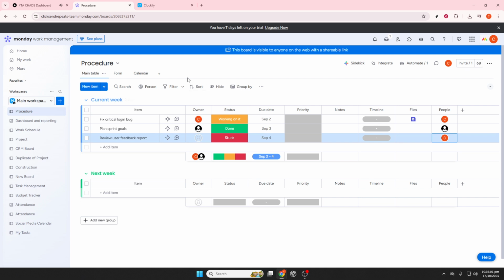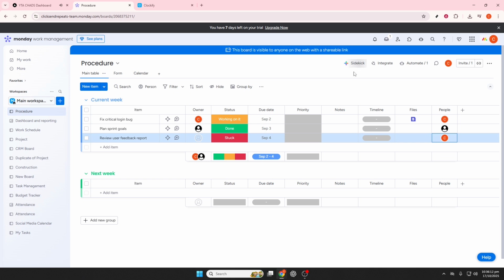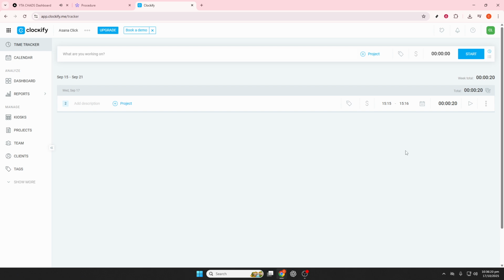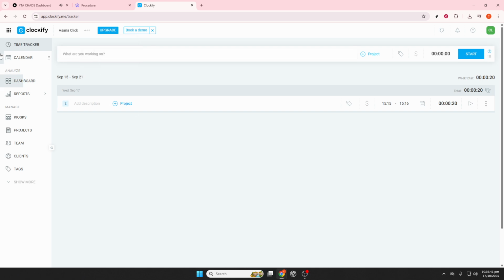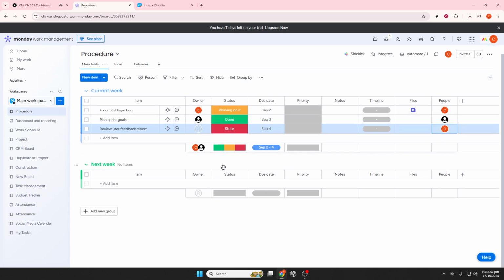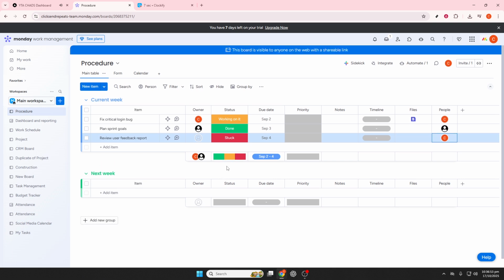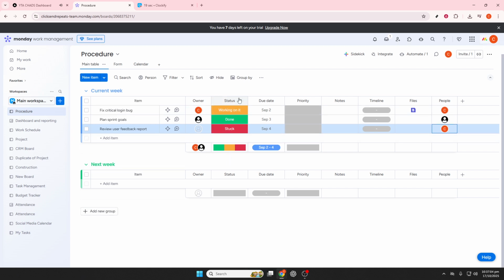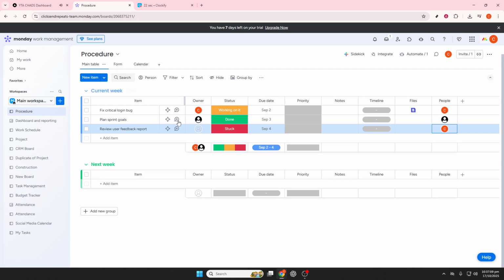How To Integrate Clockify With Monday.com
Want to track your team’s time directly inside Monday.com? ⏰ In this video, you’ll learn how to integrate Clockify with Monday.com — the easiest way to combine time tracking and project management in one place!

We’ll show you step-by-step how to:
✅ Connect Clockify with your Monday.com workspace
✅ Automatically log hours for tasks and projects
✅ View real-time reports and team productivity insights
✅ Streamline workflows and boost accountability

Whether you’re managing client projects, tracking billable hours, or just keeping your team organized, this integration will help you save time, improve accuracy, and boost efficiency across all your boards. Perfect for freelancers, teams, and business owners who rely on Monday.com for daily operations.